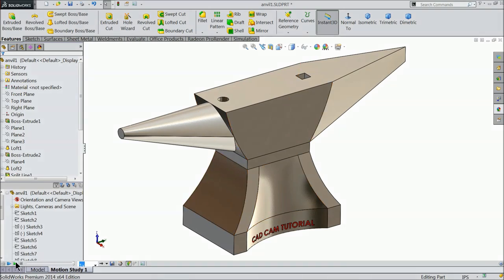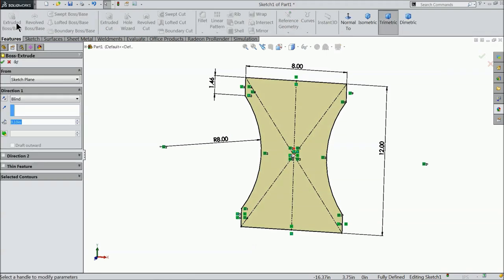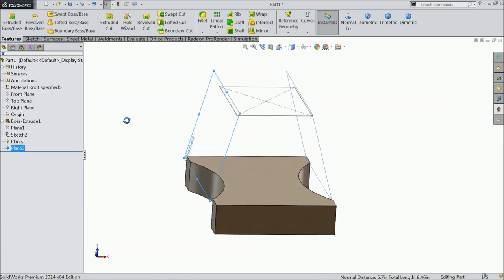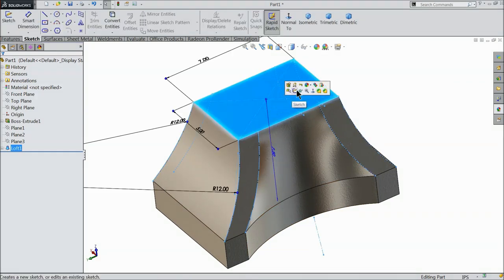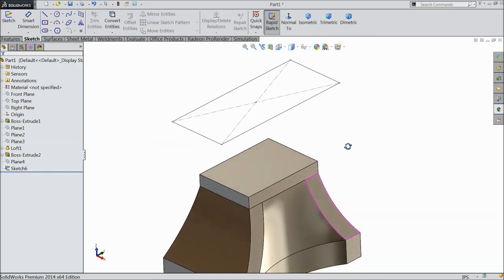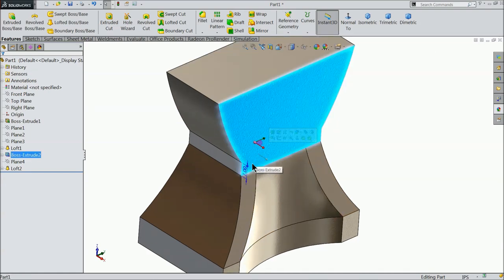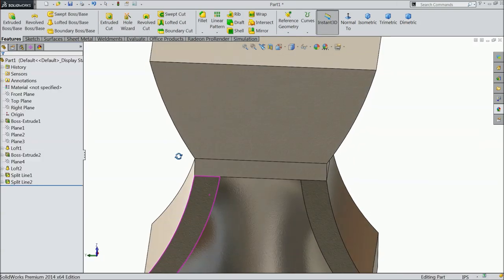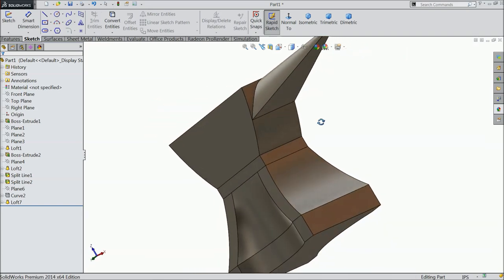Solidworks tutorial Anvil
we will learn sketch, extruded boss base, Extruded cut,lofted Boss base, how to make planes, fillet, Chamfer,  and Appearance in Solidworks.

1)Solidworks tutorial for Beginners.

2)Solidworks tutorial : Assembly

3)Solidworks tutorial vertical Stirling Engine

4)Solidworks tutorial Forklift

5)Solidworks tutorial for beginners in Hindi

6)Solidworks tutorial : Assembly in Hindi

7)Solidworks Projects